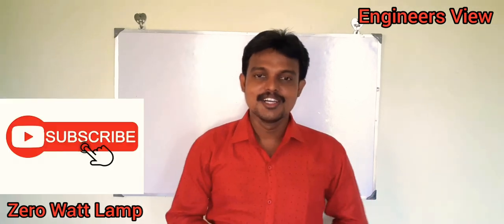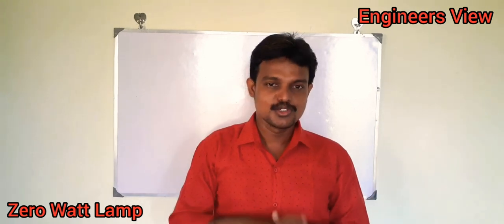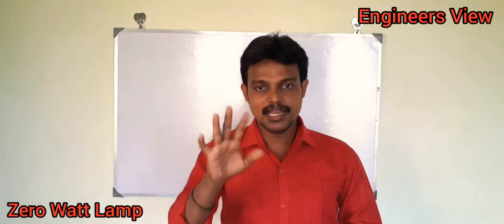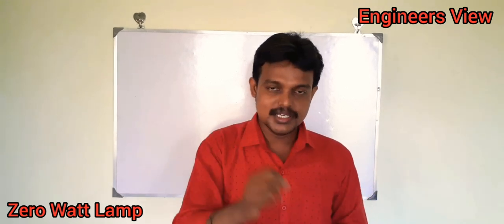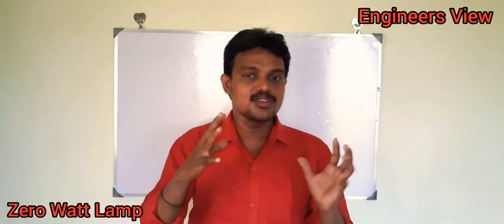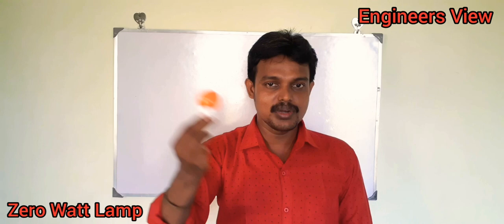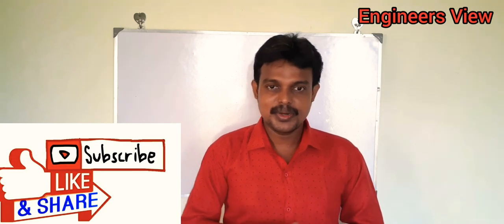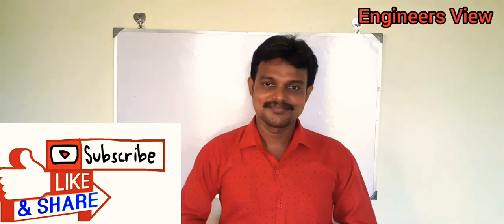What is Zero Watt Lamp and why it is called as Zero Watt Lamp || Engineers View || Tamil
Why night lamps called as zero watts bulb, even though it consumes some amount of power ?

There are four different types of lamps available in the market .
1.Incandescent lamp
2. Fluorescent lamp
3.Compact fluorescent lamp
4.LED lamp

Among these types, we are mostly used incandescent lamp as a night lamp.
Actually low intensity incandescent bulb are called as Zero watt bulbs and there is no lamp with zero watt consumption.
Even a small LED indicator consume power,though it is a fraction of a watt.
The zero watt lamp actually consume 15-20W.
In earlier days, we were using only zero watt lamp at night and other loads were kept off at home .In such case, the conventional type electromagnetic energy meter could not record the energy consumption because the disk inside meter did not move when the load was only with 15 Watt.
But in our modern life, we are using the digital energy meter and it is  capable of capturing in fraction of watt.

My recommendation is to procure the LED type zero watt bulb for your home instead of incandescent lamp . LED type night lamp will consume less power i.e 0.5 W or 1 W and you can save the electricity here and there by we can save your money too.
Thanks for the reading!..
By
Ashokraj S
BE EEE